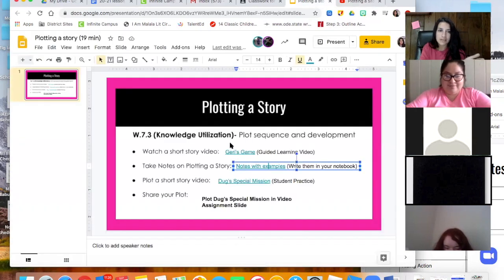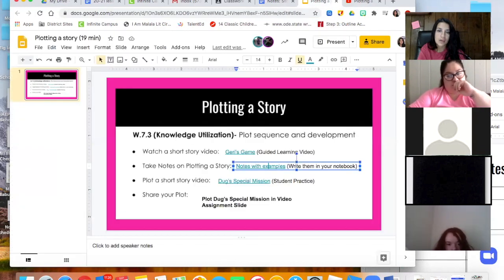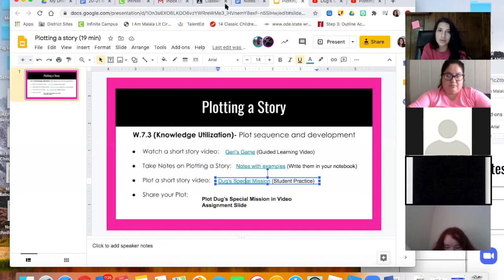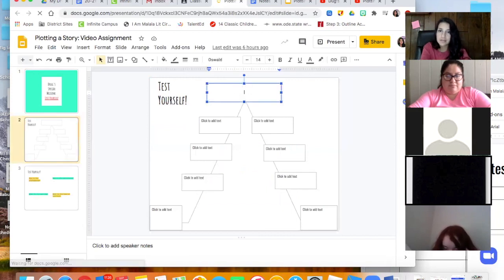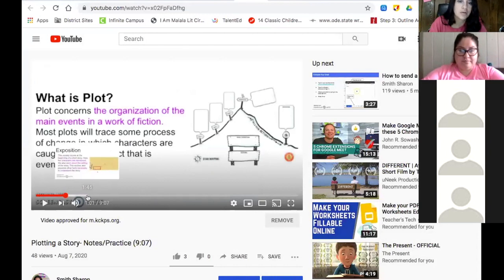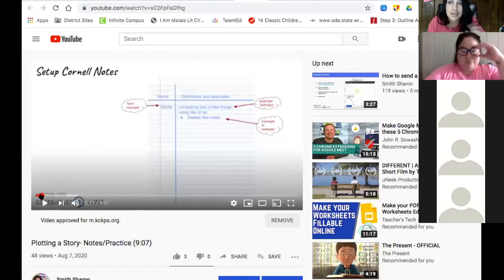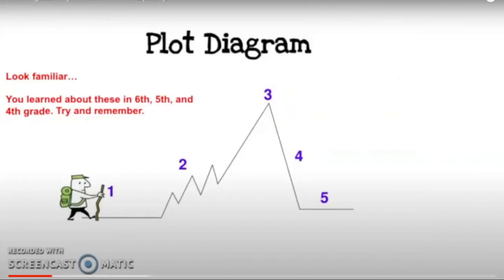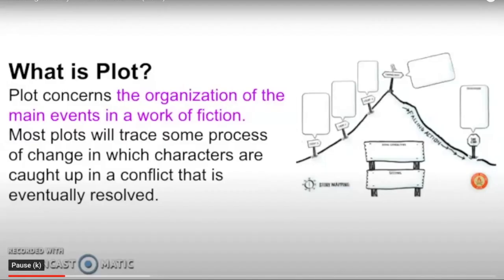Using Multiple Technologies to Teach Plot Exclusively in an Online Setting